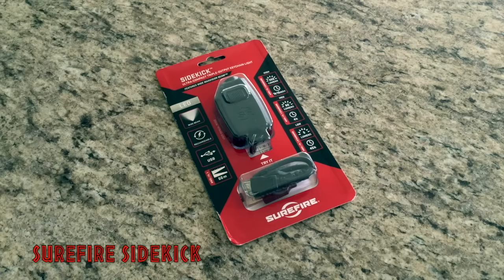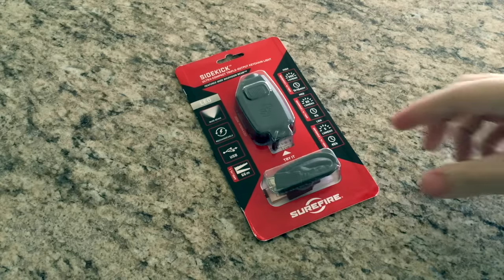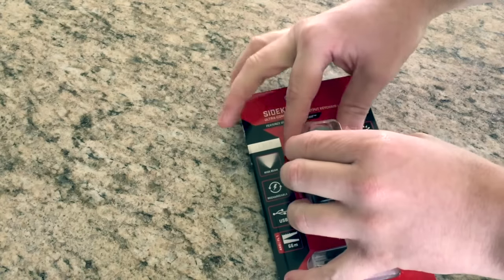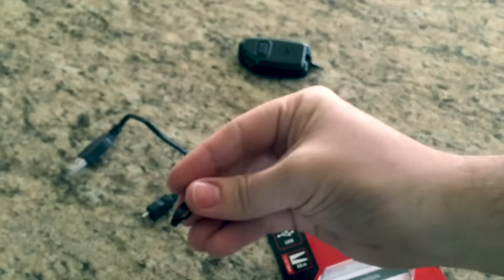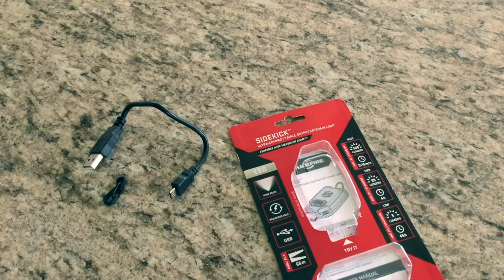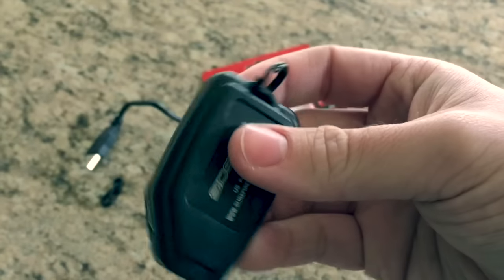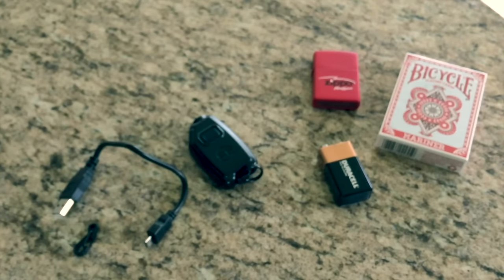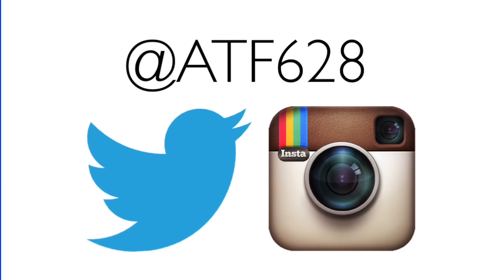SureFire Sidekick 1st Impressions/Overview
Length: 2.5 inches
Bezel Diameter: 0.58 inches
Weight: 2.0 ounces